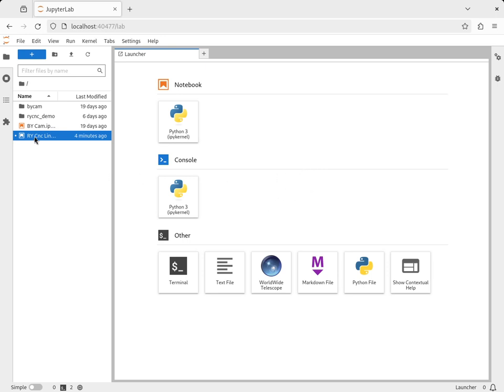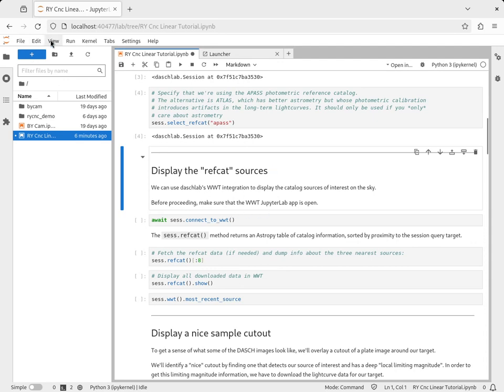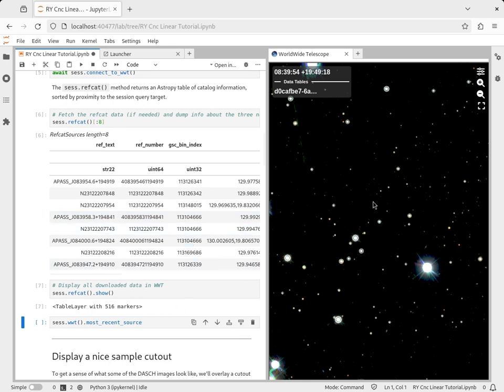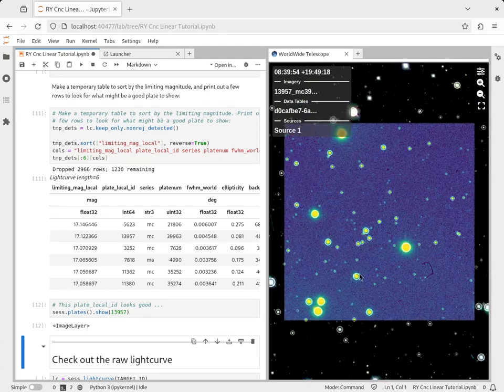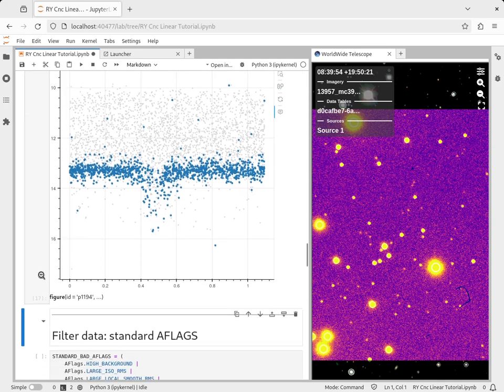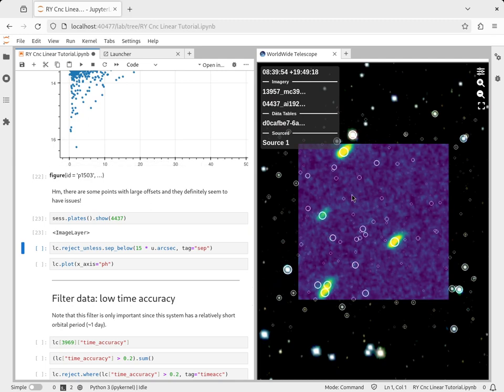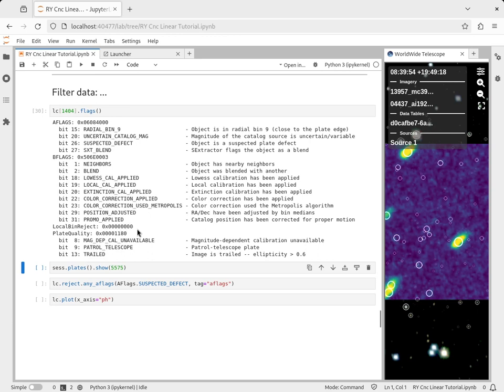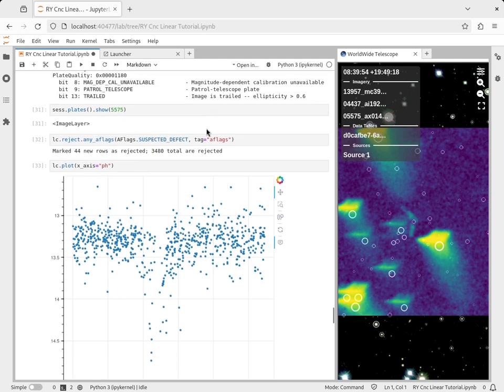Introduction to daschlab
A brief introduction to "daschlab", a Python package for analyzing data from Harvard College Observatory's DASCH project. This video doesn't try to explain every line of code — rather, it aims to give an overall impression of what it's like to use daschlab, and why you might want to you use it.